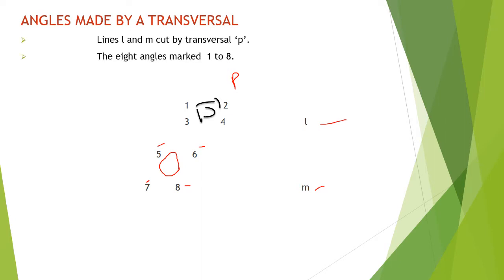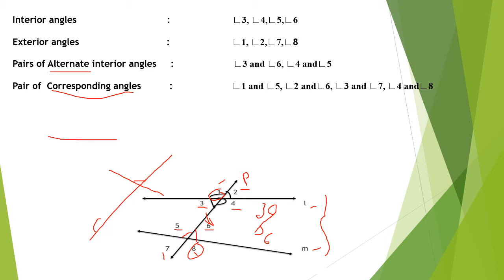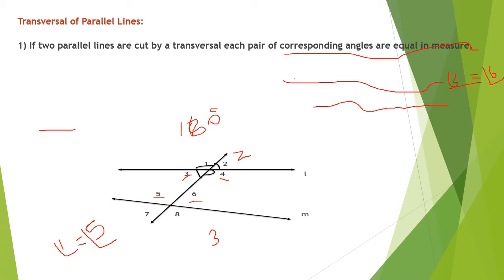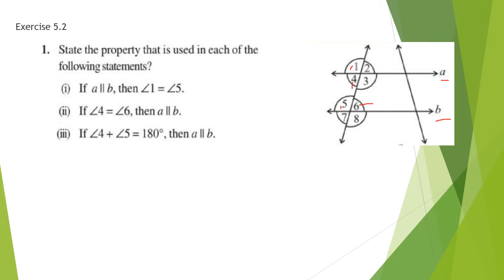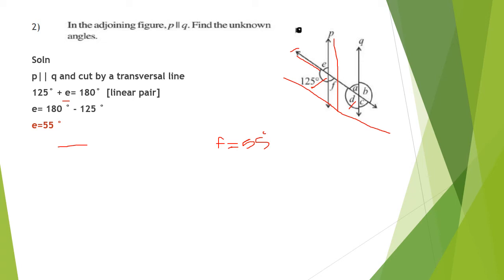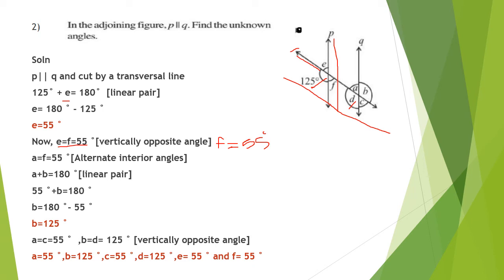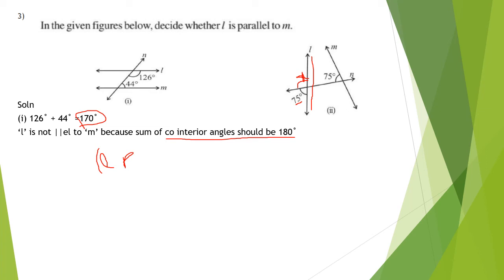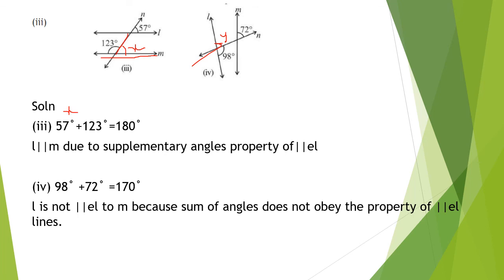GRADE 7 # MATHS#CHAPTER 5 # LINES AND ANGLES # 07-12-2020 #10.00AM